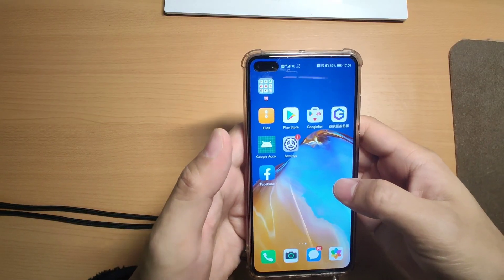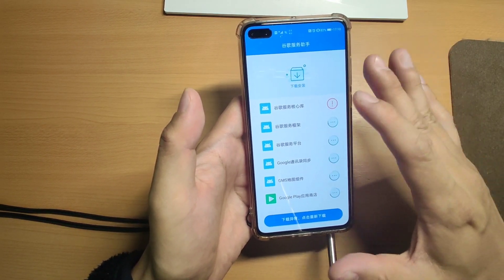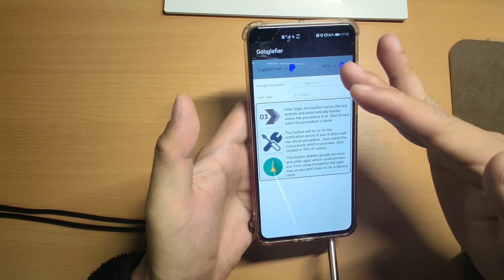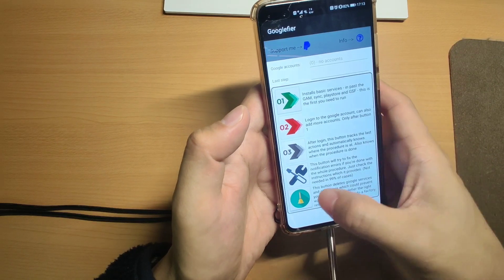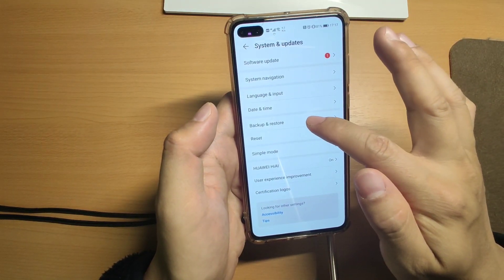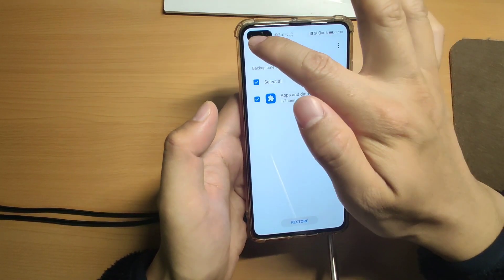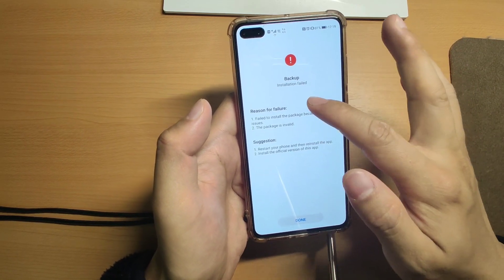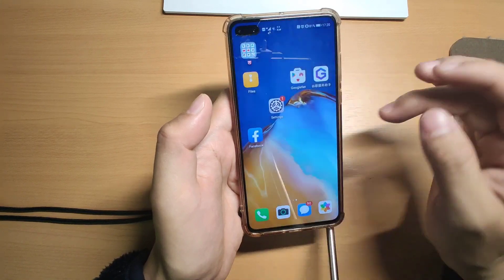Explain new perfect method install Google Play GMS on Huawei Mate30 40 Huawei P40 pro Honor 30 Nova6